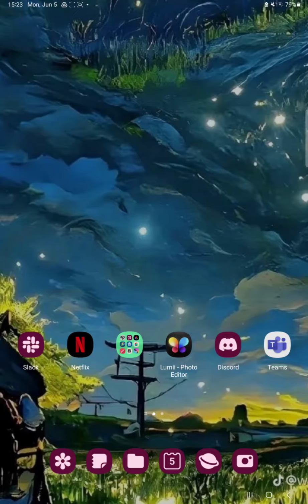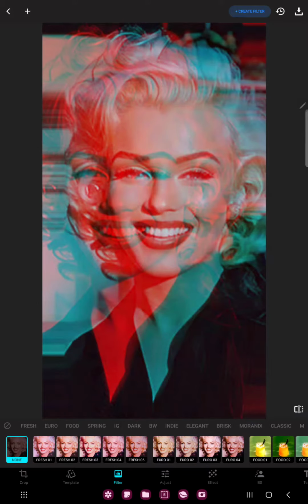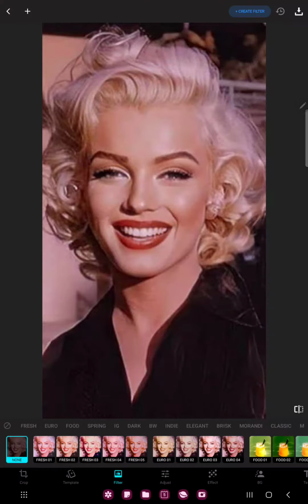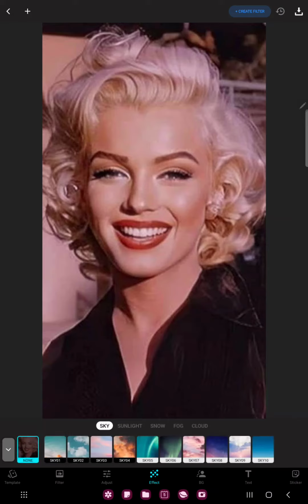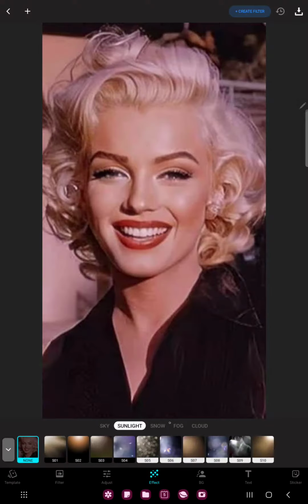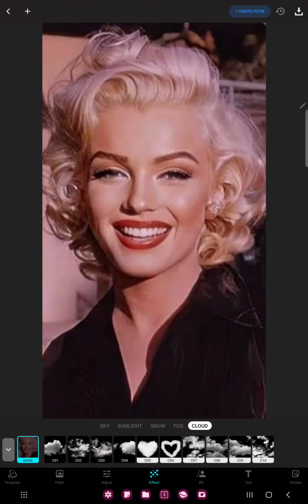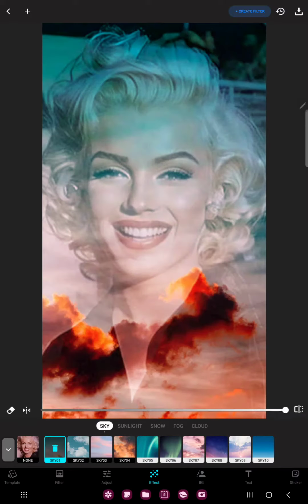How to add weather effects to the picture on Lumii-Photot Editor?